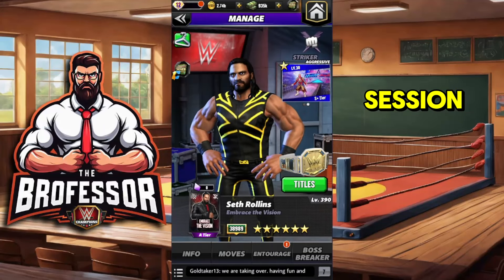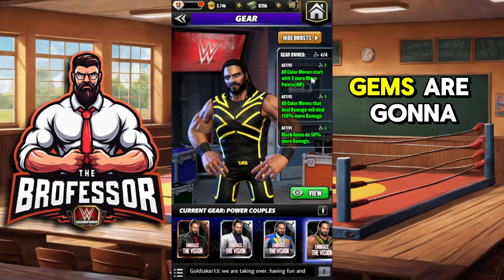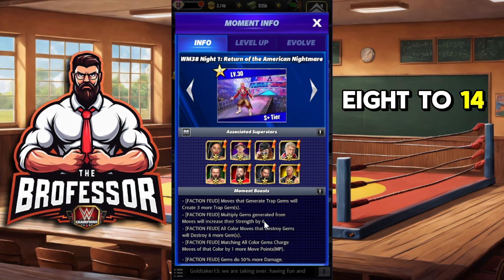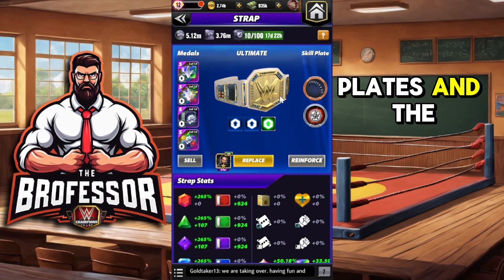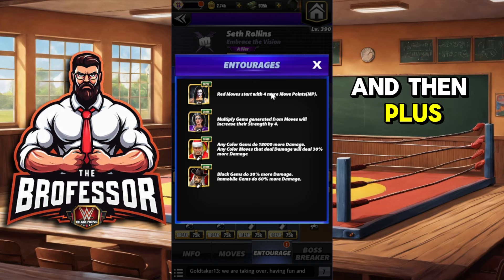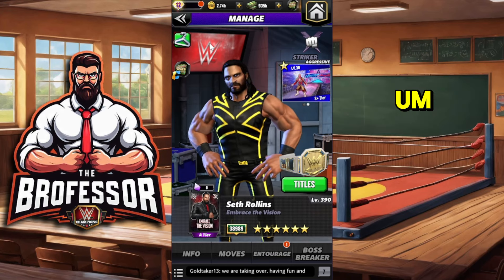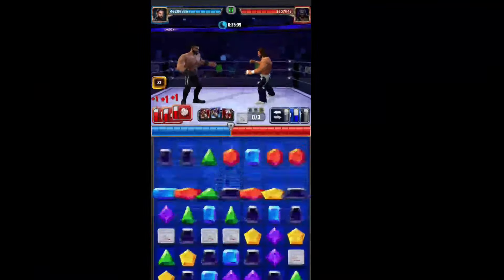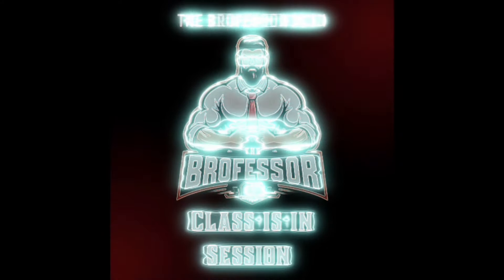HOW TO: Max Damage Seth Rollins ETV Feud Build - WWE Champions (100M+ Potential!)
School's Out, SmackDown Is IN! 💥 The Brofessor unleashes Seth ETV's full fury in WWE Champions! 💥

This ain't no ordinary class! 👨‍🏫 Your OFFICIAL WWE Champions Content Creator breaks down the ULTIMATE moves and strategies for DOMINATING the ring with Seth "Freakin" Rollins!

Ready to level up your game?